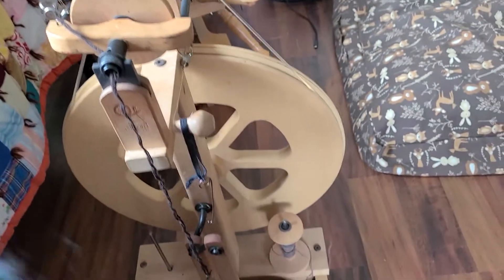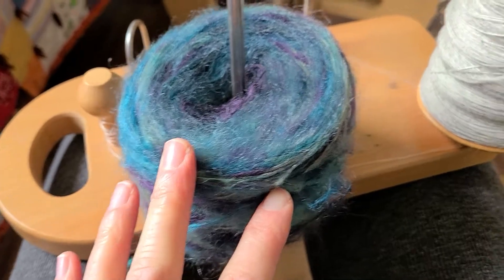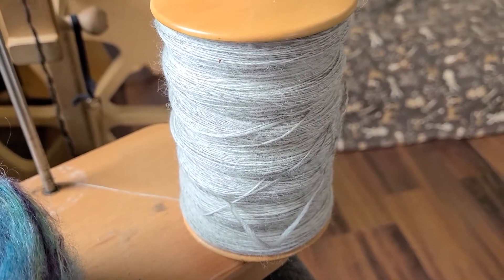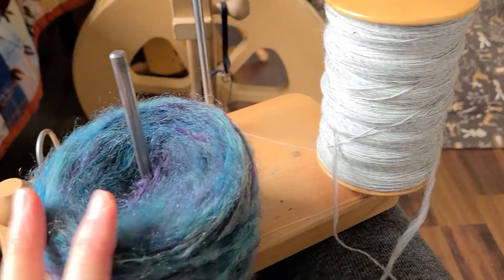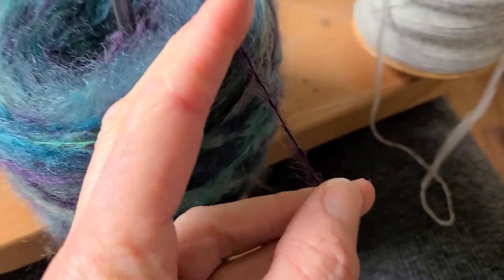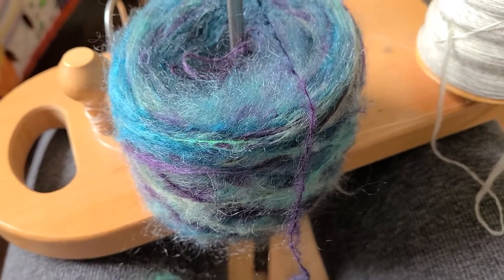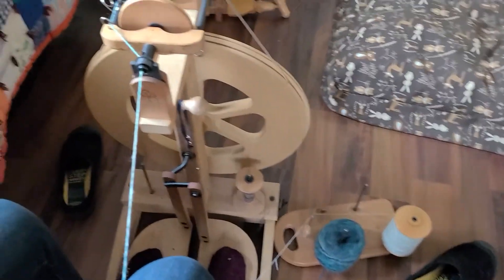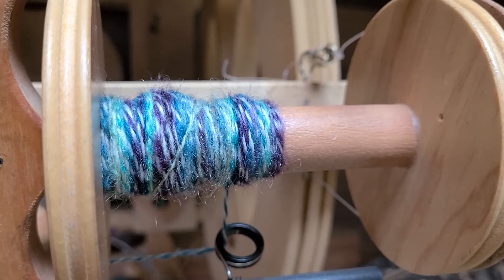Spinning Saturday A Ewethful MiniSode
Welcome to Spinning Saturday, Ewethful's first MiniSode!

I (Kim) am the owner and sole processor at Ewethful Fiber Farm & Mill located in Halsey, OR. I mill locally grown sheep, alpaca and goat wools into yarns and fibers for wool enthusiasts. I also do some custom processing for others. I hope to share my milling experiences with you all in addition to sharing the knowledge I've gained about wool, the fiber industry, farming and of course the fiber arts. I'll always encourage knowing your wool and buying US wool products to support the industry. Really US products in general!

I just wanted to share this quick video in which I am doing something new and fun, plying a single I handspun with a single of silk/nylon I had in my stash.

I talk a little bit about how I wound the stash yarn, how I am going to set it up to ply and how much twist I put in.

I hope this is a fun video that inspires you to mix it up with your spinning or maybe even its that last little push you needed to want to start making your own yarn.

Happy Saturday y'all!

Light natural colored Rambouillett wool is Lani's Lana.